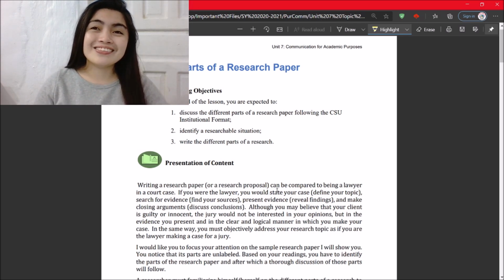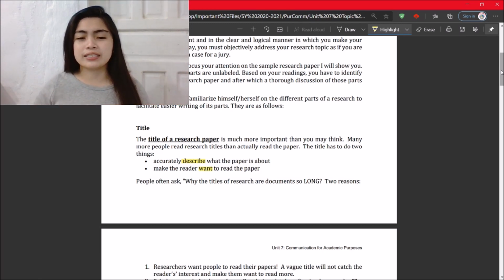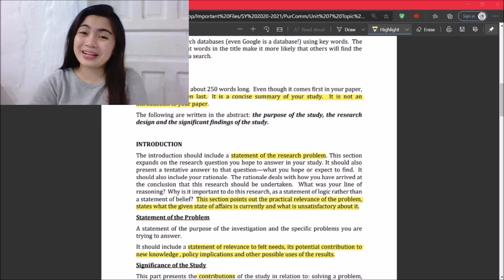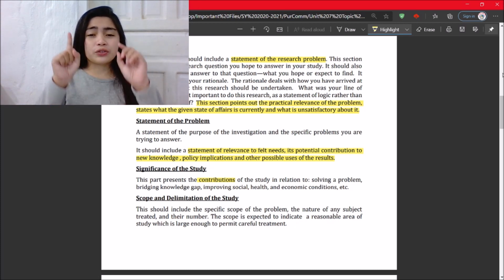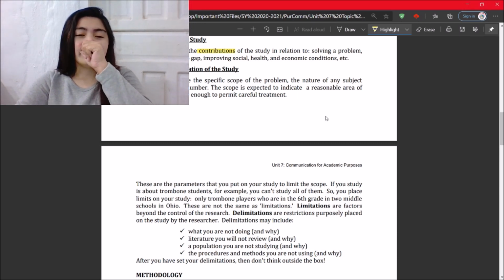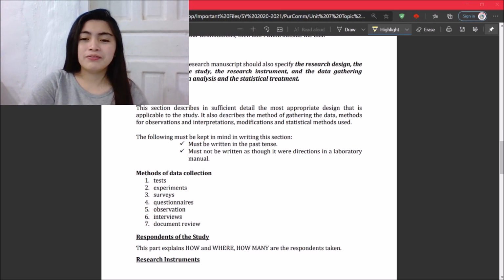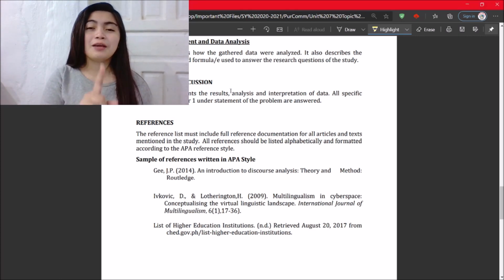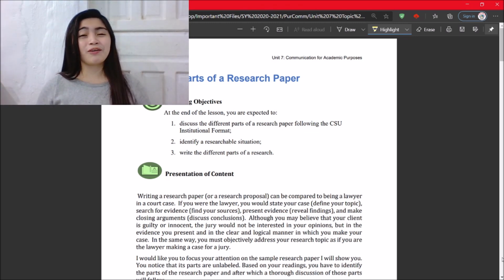(Purposive Communication) Unit 7: Topic 3 - Parts of a Research Paper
Hello everyone!
I'm really glad that this video is helpful to you, however, I'm sorry if I couldn't reply very often so, I'm attaching a link below for you to access it freely. Happy learning everyone! God bless! ♡